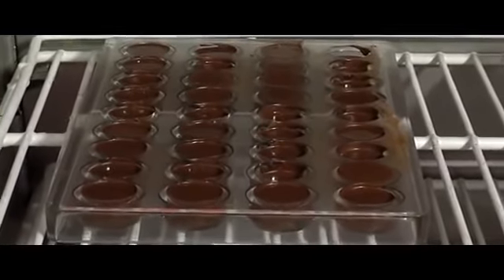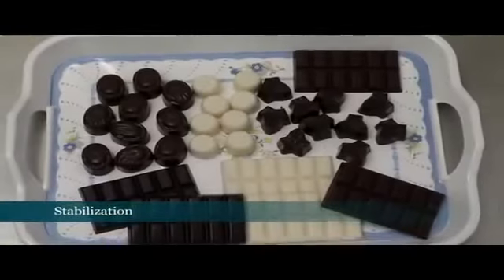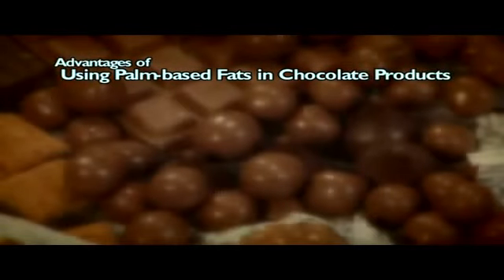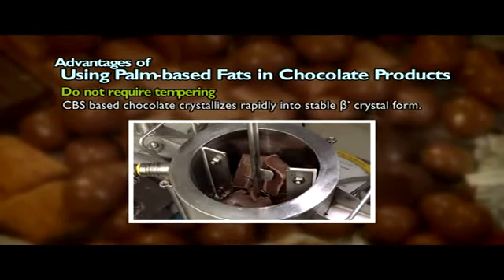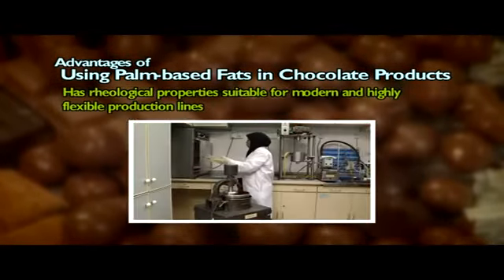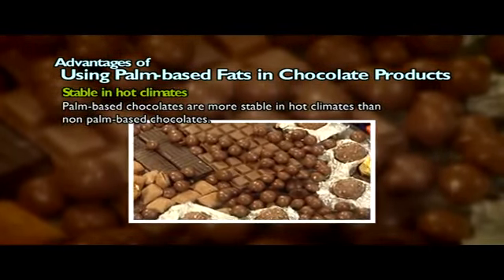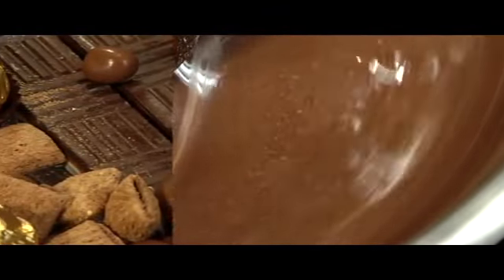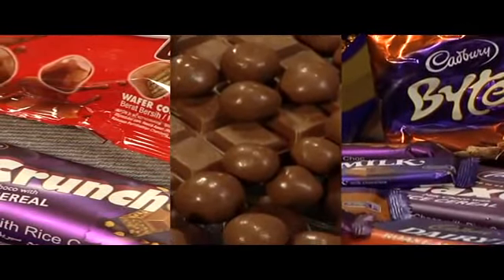Palm Oil Product: The Making of Palm-based Chocolate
Palm-based chocolate products are a delectable treat made from cocoa butter equivalent or cocoa butter substitute. These specialty fats are derived from palm oil and palm kernel oil as they possess excellent physio-chemical properties. The making of this all-time favourite food using palm-based specialty fats is shown in this video.

for more videos and information.